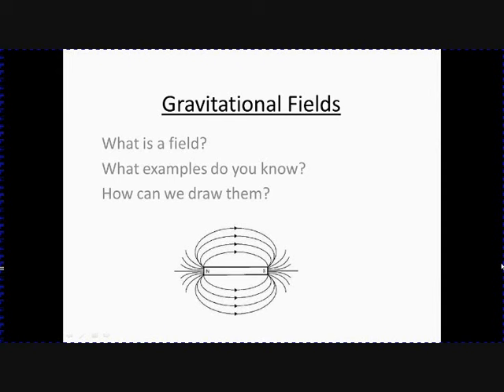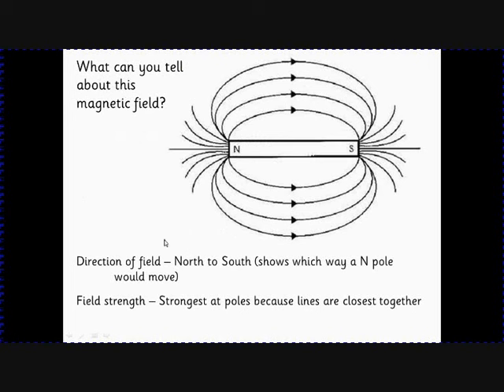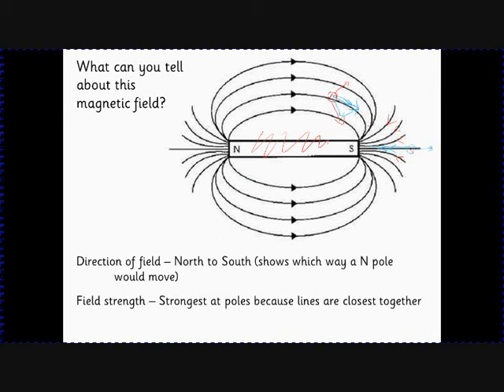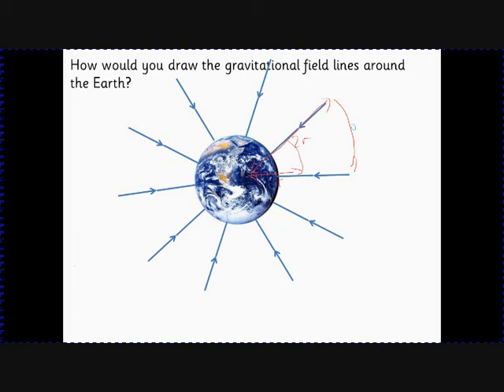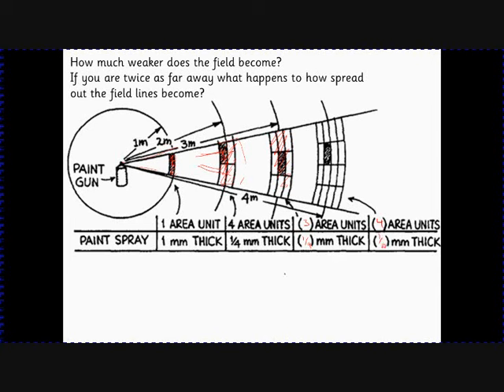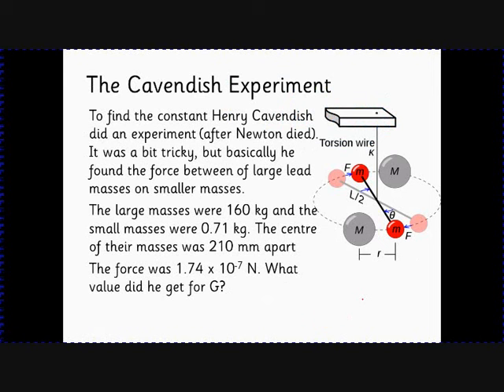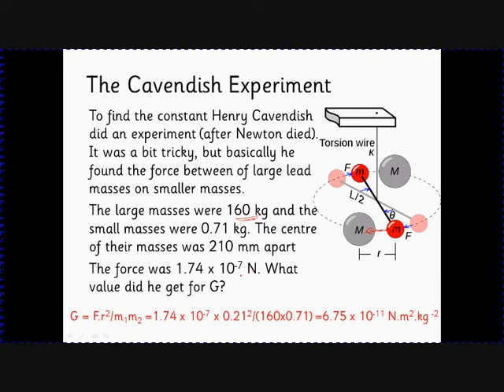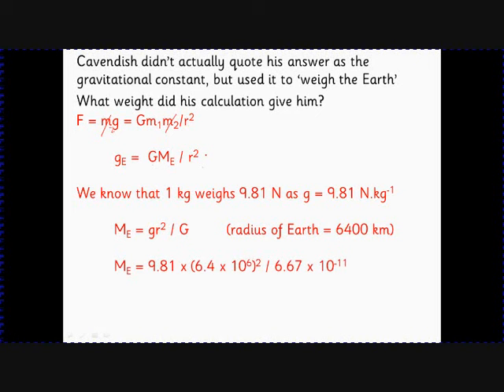Unit 4d Gravitational Fields Lesson 1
Introduction to some key ideas on fields